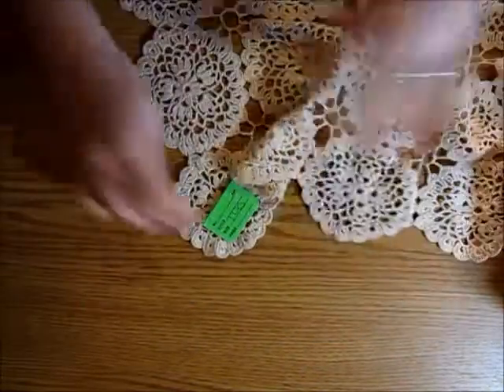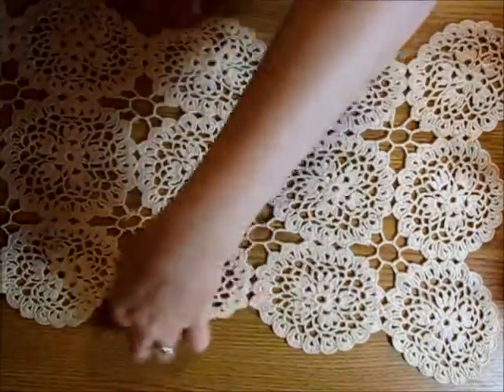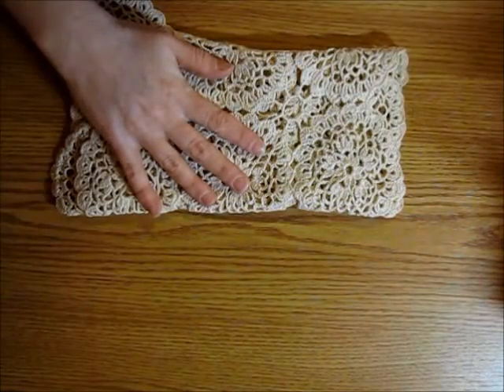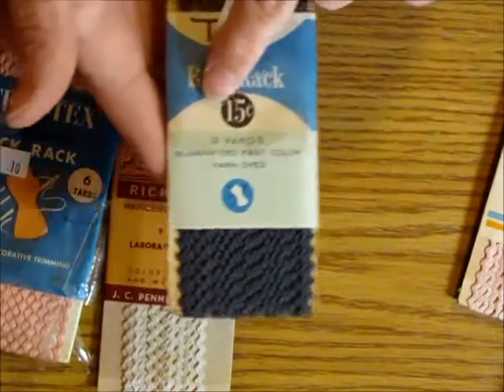Thrift Store Haul - Junk Journal Related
A few of my recent finds from a local thrift store.